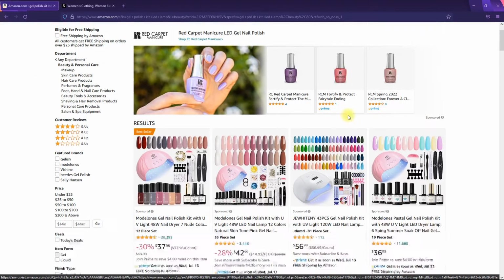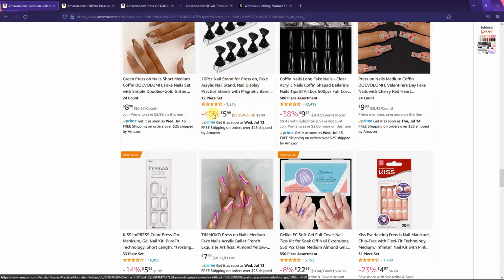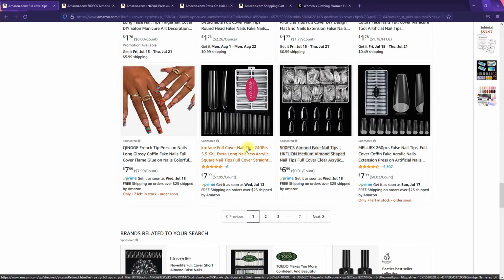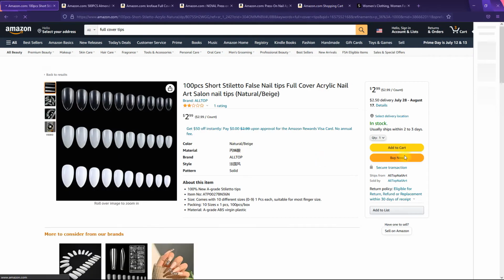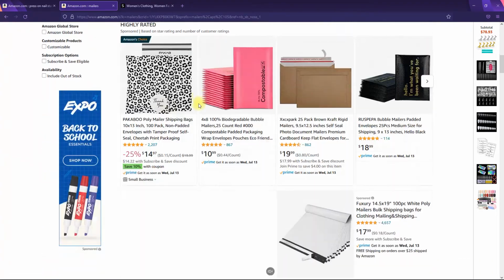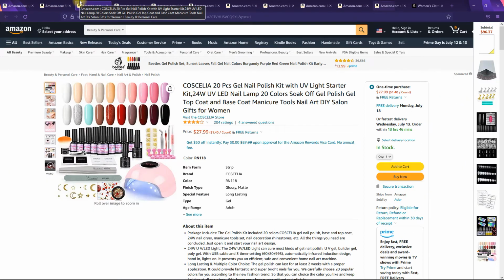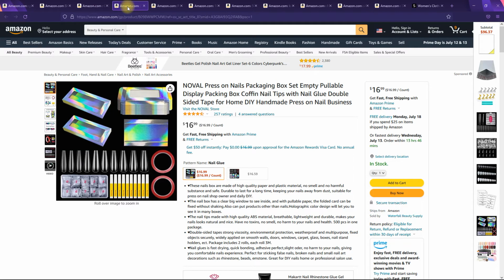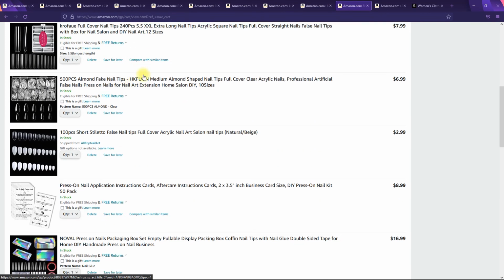Everything you need to start a Press on's Business today in 2022 Under $100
In today's video I show you how to shop on amazon for press on nail business essentials to start your business in 2022. Everything is Under 100 USD.  So even if you don't have the biggest budget you can start your business Now! I'm  going to be including the links from amazon there's no commission being made from the links I'm just sharing the love and prosperity.
~Don't wait for tomorrow for what you can do today~

Amazon Product links:
Coscelia 20 Gel polish kit:

NOVAL Press on Nails Packaging :

Press-On Nail Application:

100pcs Short Stiletto :

500PCS Almond Fake Nail Tips

Full Cover Nail Tips 240Pcs 5.5 XXL Extra :

Nail Stand:

Amazon Basics Poly Bubble Mailer:

Printable White Sticker Paper: